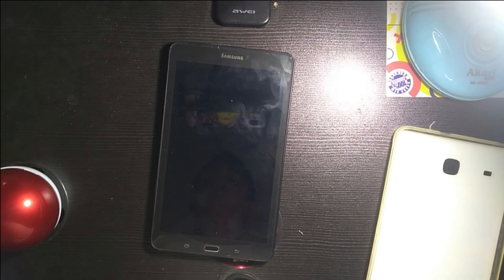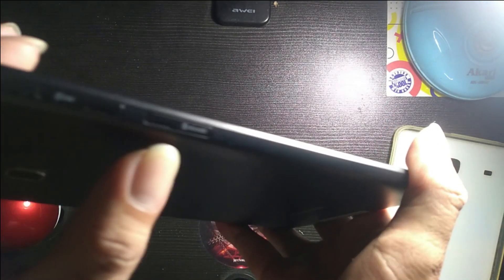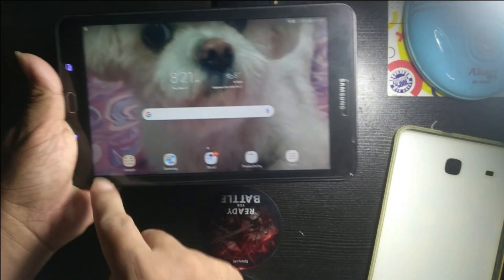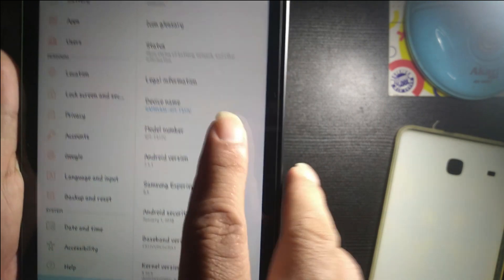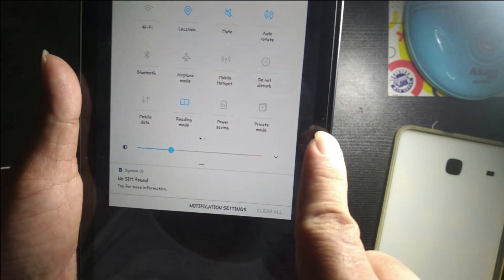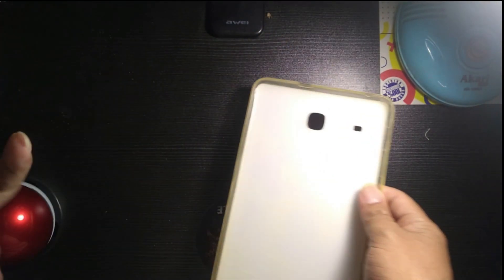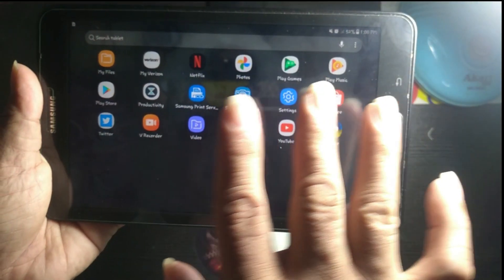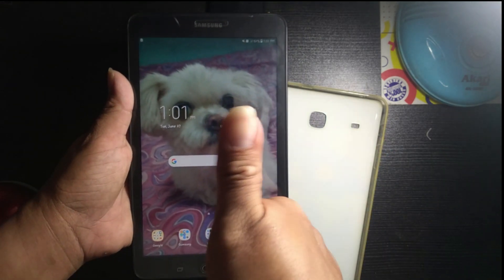Samsung Galaxy Tab E (T377V) Review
Hello everyone, and welcome back to my channel, and it's tech tuesday, and for today's video is i will be reviewing my Samsung Galaxy Tab E, and it's still worth it in 2023? We'll this has been my go to tablet... if you want to know the full specs here is the link of the product

Hi everyone! My name is Randolph Iway and i'm the vlogger behind this channel Ranny The Tech Savvy, I am a Cebuano-Filipino Vlogger from Cebu, Philippines. My Vlog is all about Techs and Gadgets, EDC, Gaming Accessories and Etc.

A little donation would help for my Medicine Maintenance in any amount just send it to my Gcash and Maya Account 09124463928

Full Disclosure : I bought a product sample to make a review. I was not paid to make this video. My opinions expressed in the video are my own. My integrity is not for sale.

. I really need your support so that i can monetize my channel!

Vlog and Upload Schedule
Tuesday (Techs and Gadgets)
Thursday (Gaming Gadgets and Accesories)
Saturday (EDC Gears and Techs/Gadgets)
(PH time)

Vlog Set-up:
Primary Camera: Samsung Galaxy A11
Second Camera: Samsung Galaxy J5 Prime
OMNI Junior Study Lamp
Selfie Ring Light w/ Cellphone Clamp
V800 Microphone Set
Plextone USB Sound Card